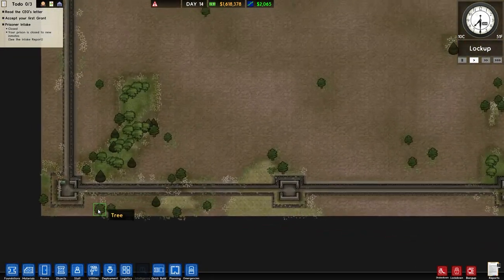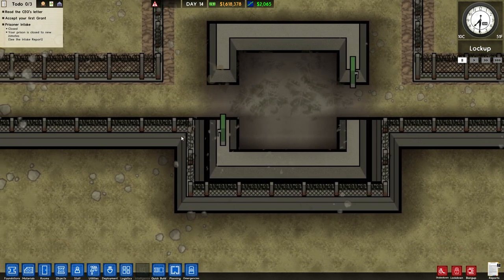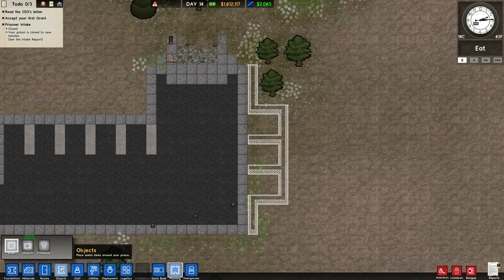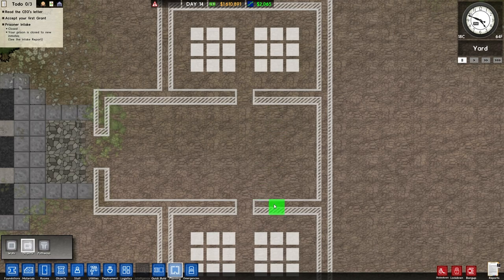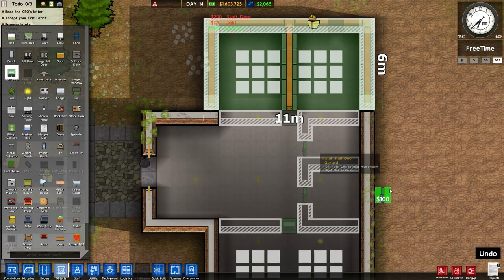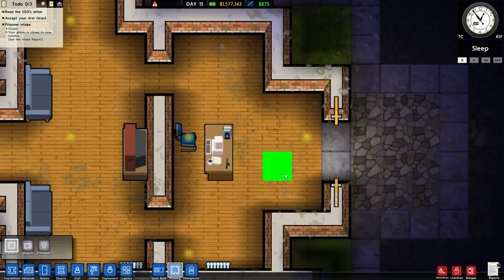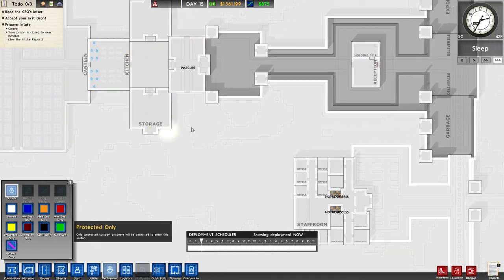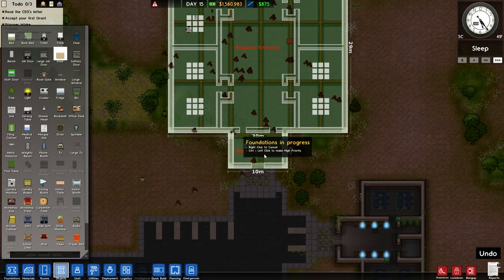Prison Architect - [MEGAMAX V2 - Part 11] - Stations [60FPS]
Welcome, ladies & gentlemen, to the highly organised, fortified and institutionalized prison that is the Megamax version two. This prison will have even higher technologies designed solely for the purpose of keeping you out of reach from the civilized world...for you protection...I promise.

Prison Architect is a video game by the British software company Introversion Software and is currently available, for purchase, on steam.